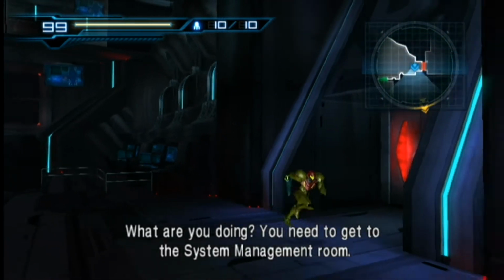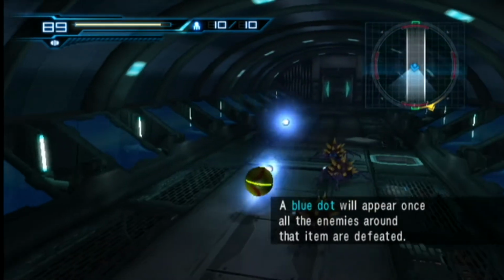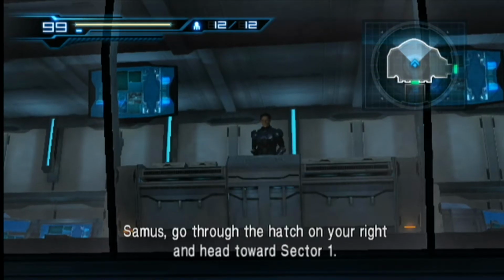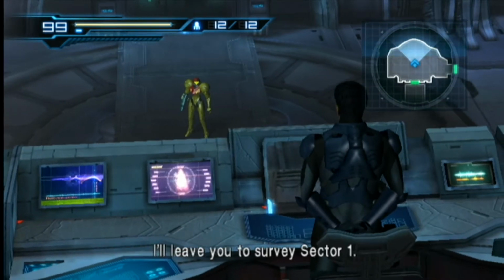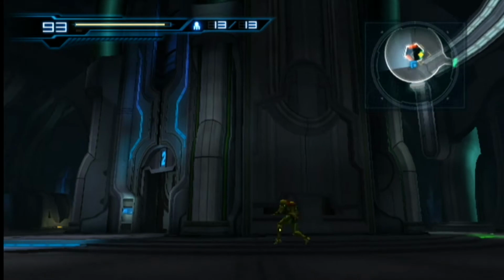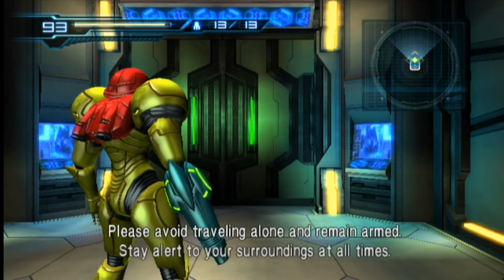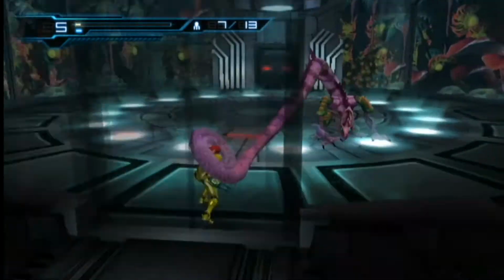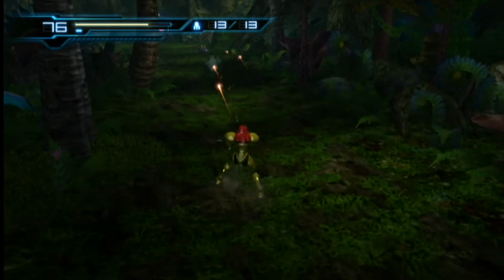Wasting Time: Metroid Other M - Part 2